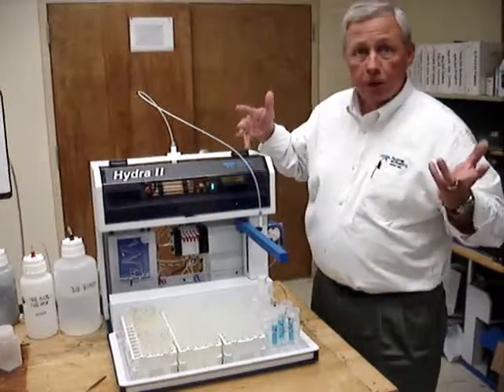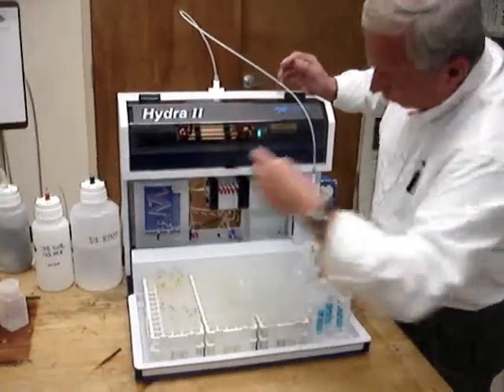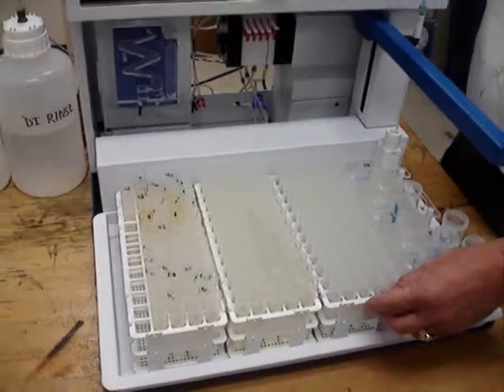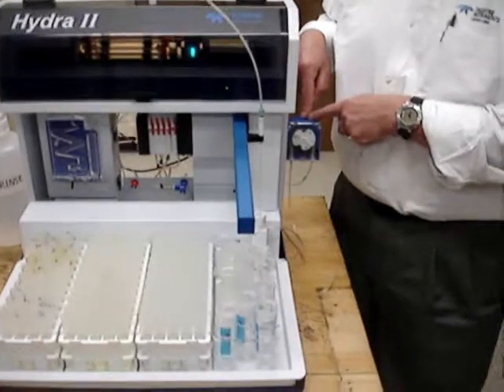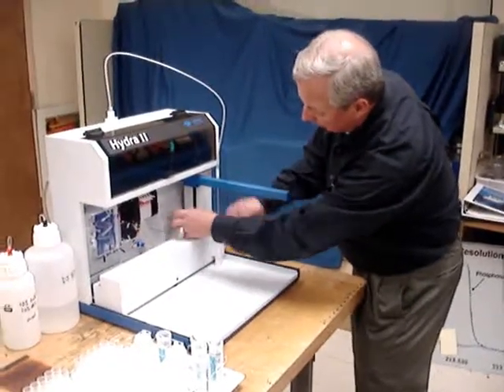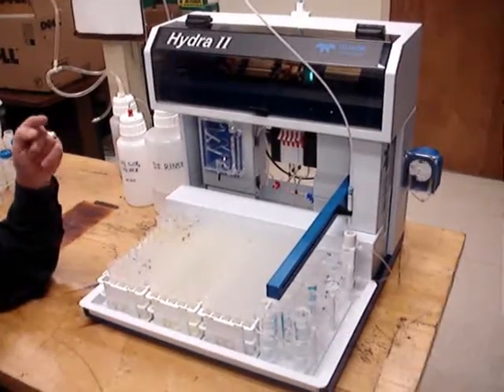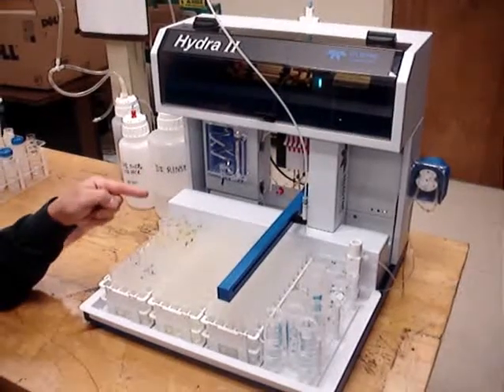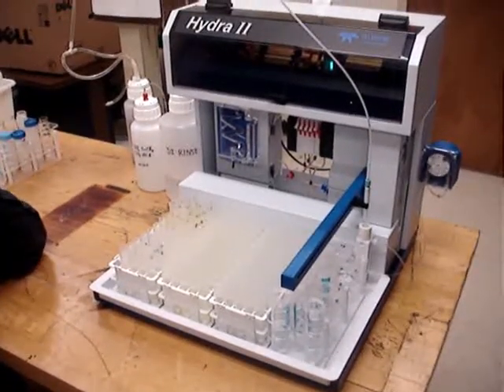Teledyne Leeman Labs Hydra II AA and Hydra II C Mercury Analyzers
Hardware overview for Teledyne Leeman Labs Hydra II AA and Hydra II C Mercury Analyzers - conversion from Hydra II AA to Hydra II C